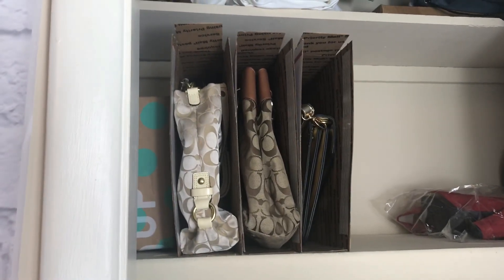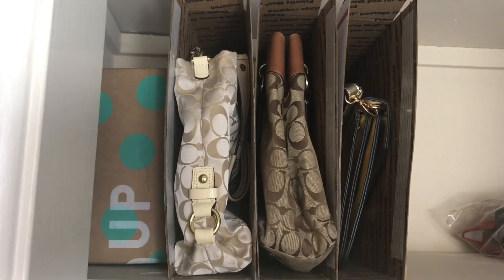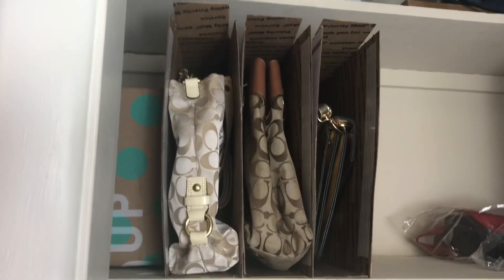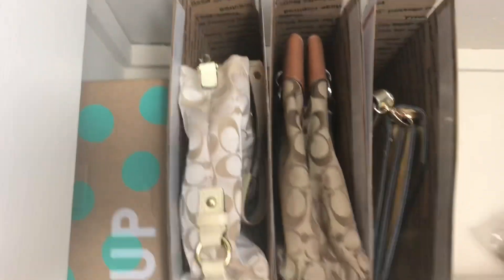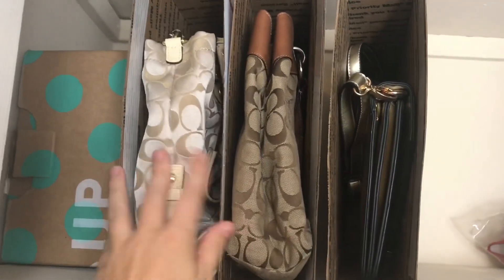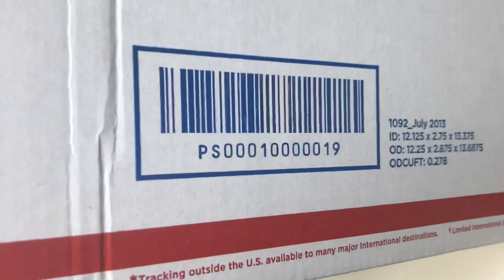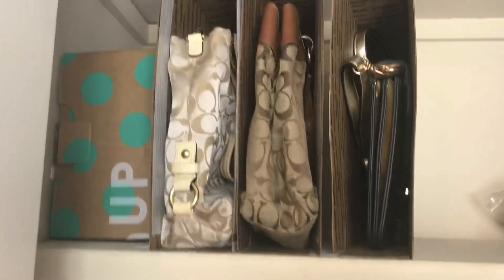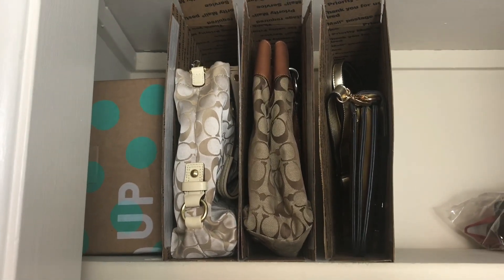Reseller Tip #5 | Large Bag Storage | TheScottCottage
Hello and welcome! Today’s quick tip is about storing large bags/purses. I have 2 shelves in my closet that are available for inventory so I decided to go ahead and put the larger bags into their shipping boxes. It utilizes storage that I don’t use properly, its easy to see what is in the boxes, and it makes shipping a breeze because I don’t have to find and put together a box. I hope this is helpful!

Are you new to Poshmark? Use my code: THESCOTTCOTTAGE to receive a $5 credit to any purchase!